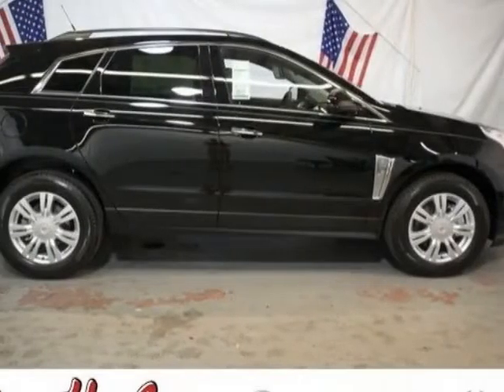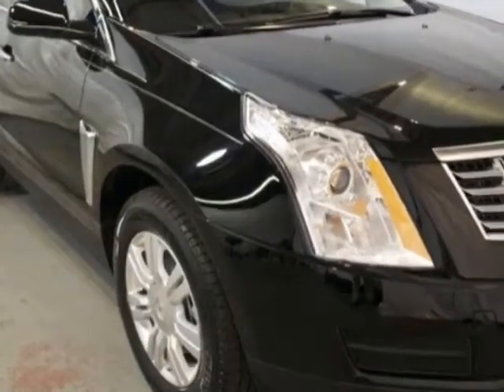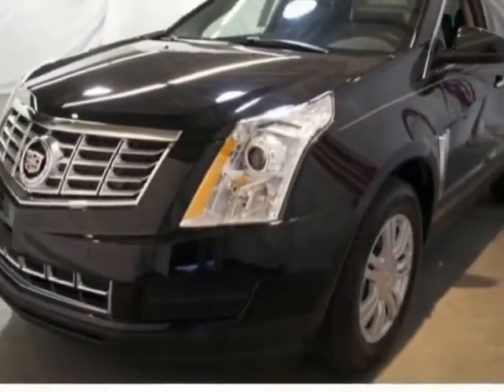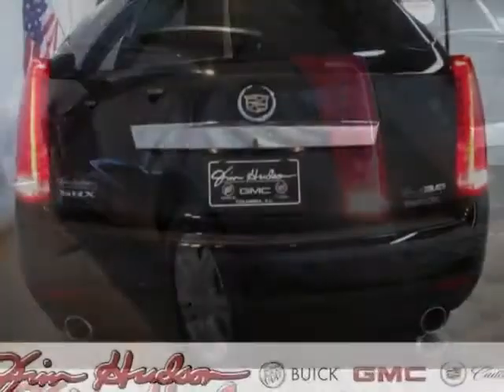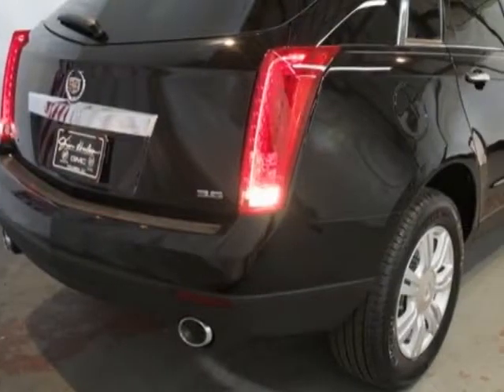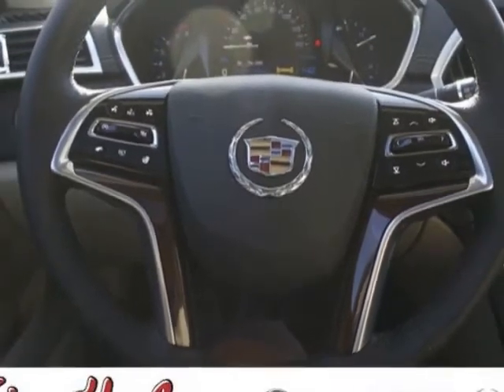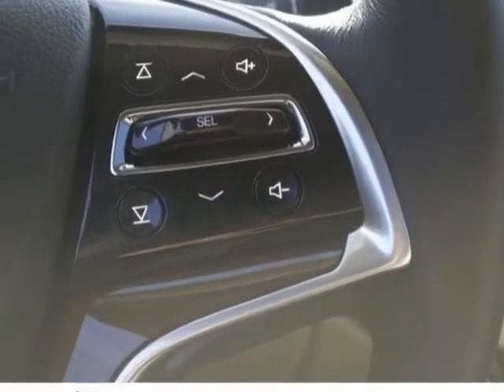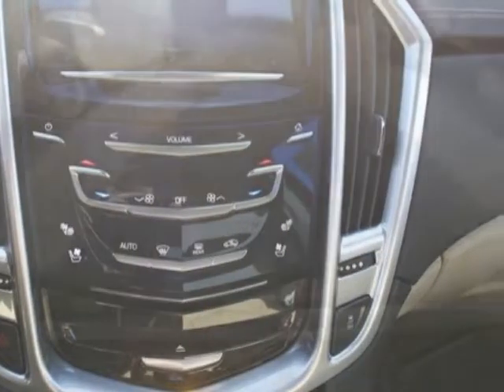2013 Cadillac SRX AWD 4dr Premium Collection Sedan - Columbia, SC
Jim Hudson Buick GMC Cadillac, Columbia, SC - Leather, Nav, Bose Surround Sound, Power Liftgate, Driver Assist Pkg, Chrome 20s